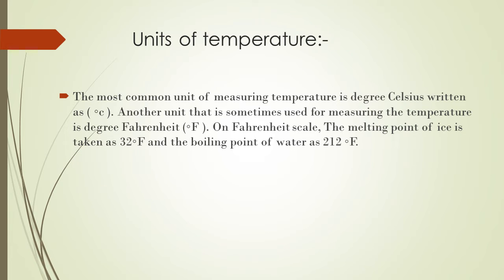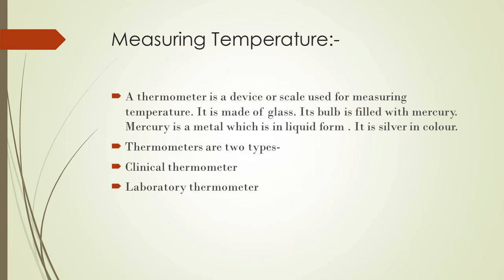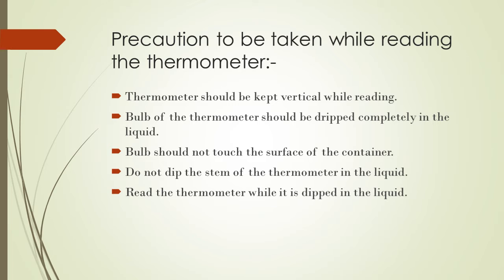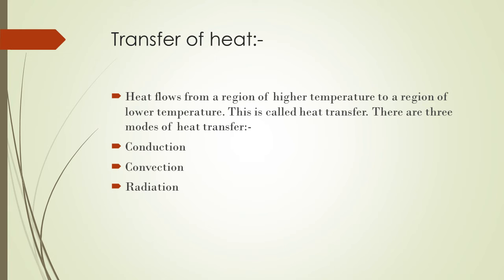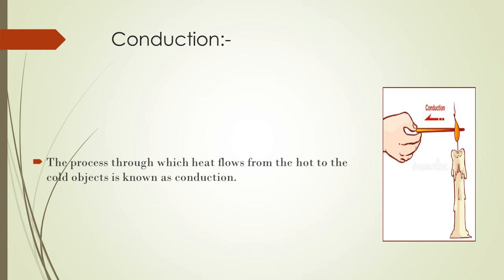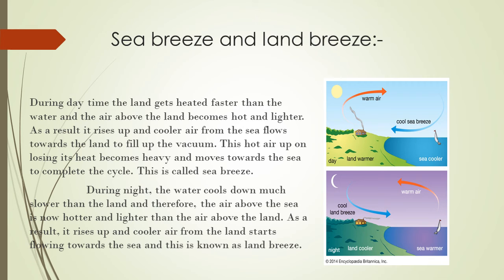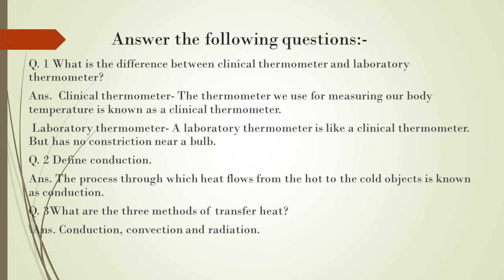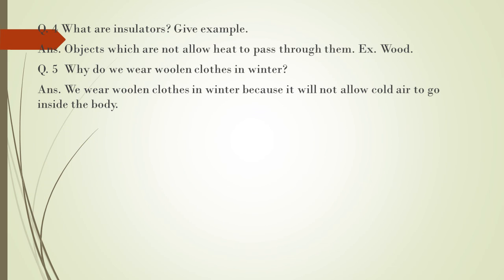St. Xavier's, Mahwa